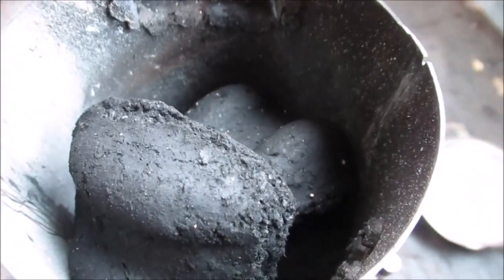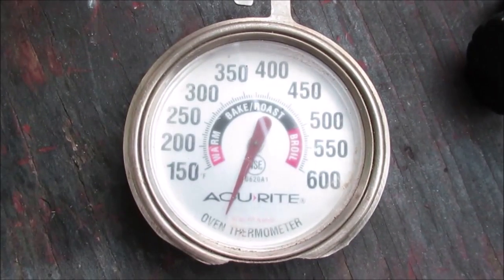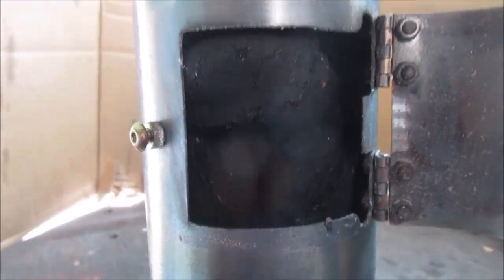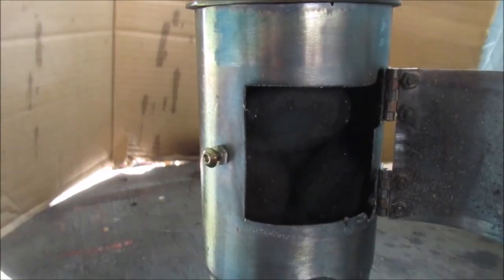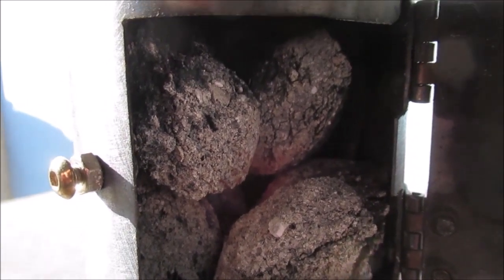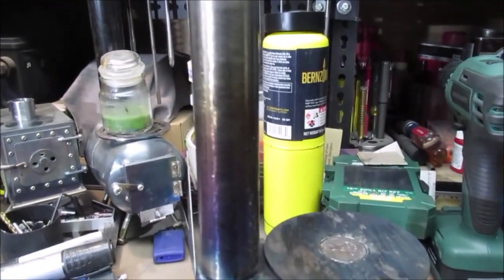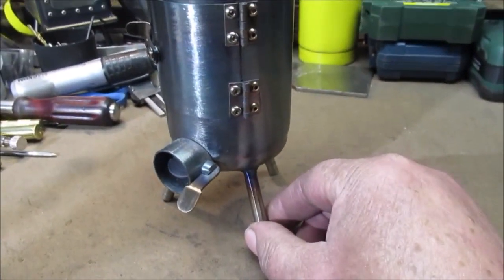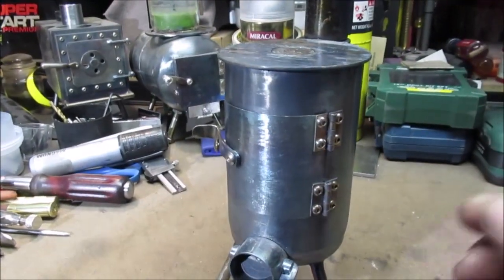Test Burn Charcoal in Mini Pot Belly Stove